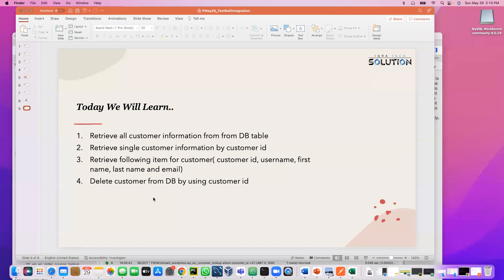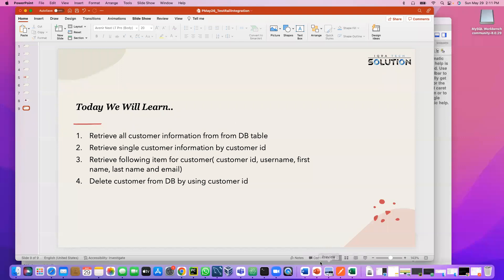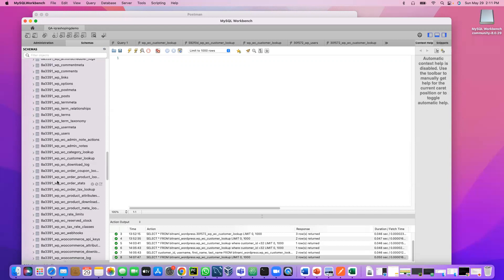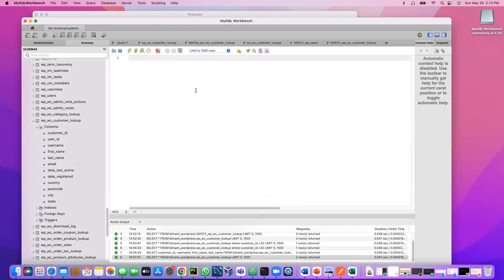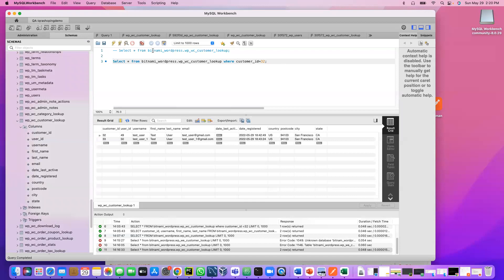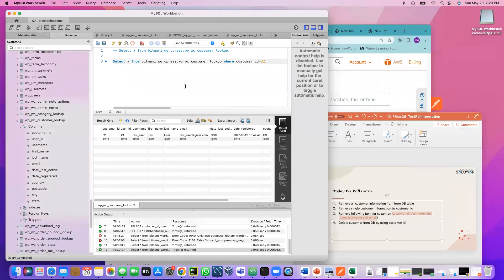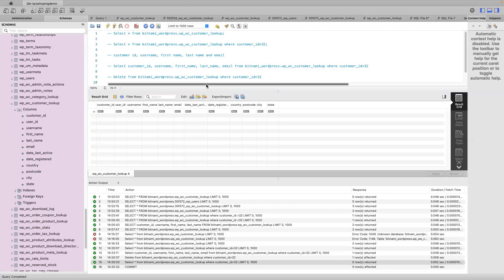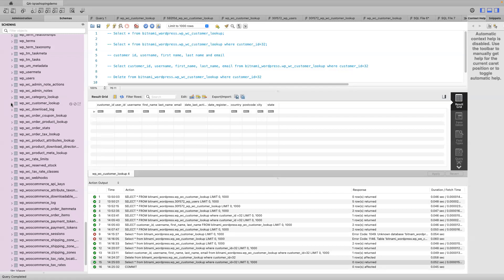Day11_MySql_Part2_ Retrieve And Delete Data from DB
1.Retrieve all customer information from from DB table
2.Retrieve single customer information by customer id
3.Retrieve following item for customer( customer id, username, first name, last name and email)
4.Delete customer from DB by using customer id